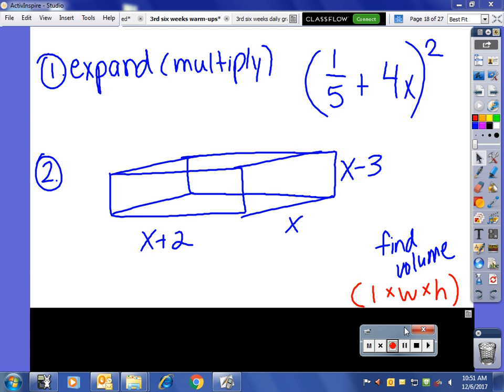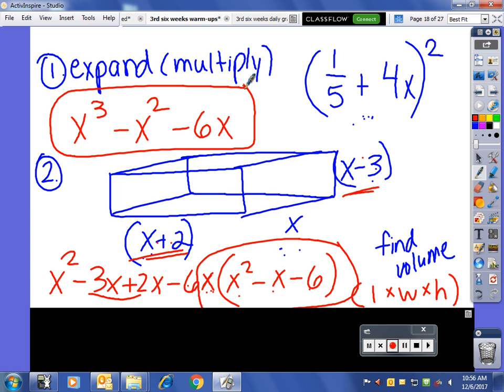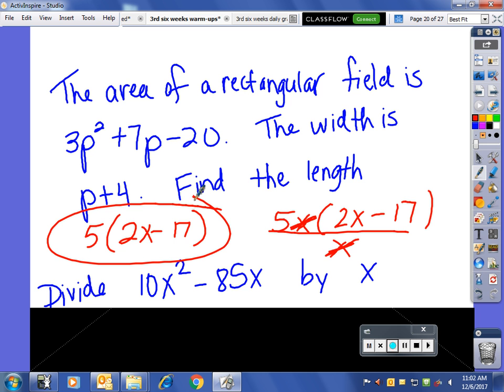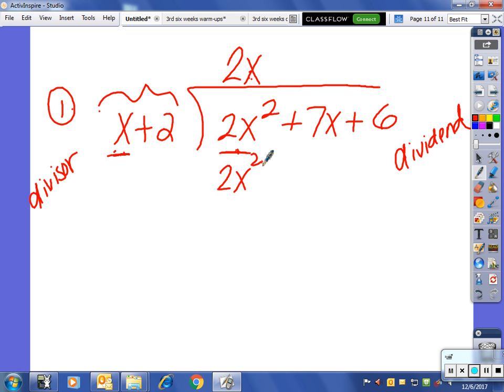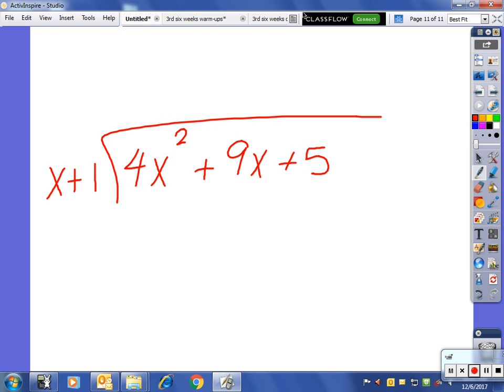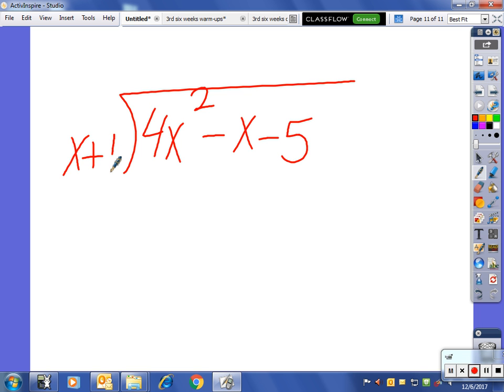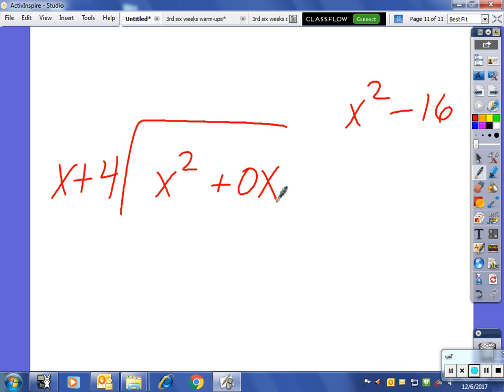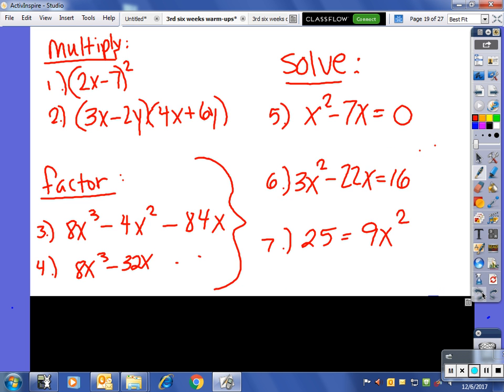Dec 6 long division of polynomials